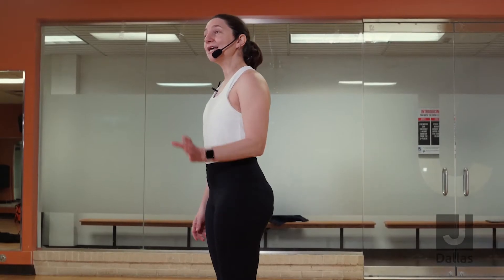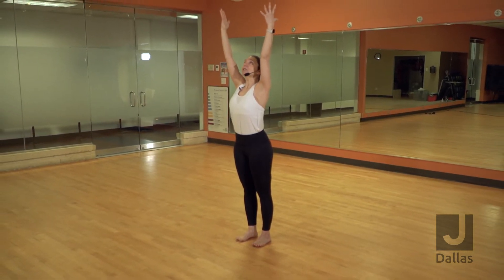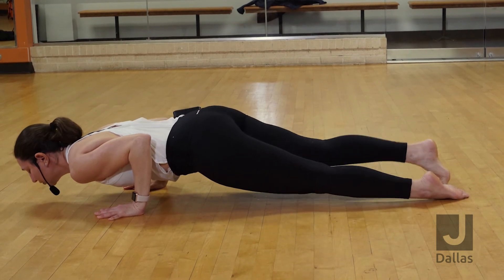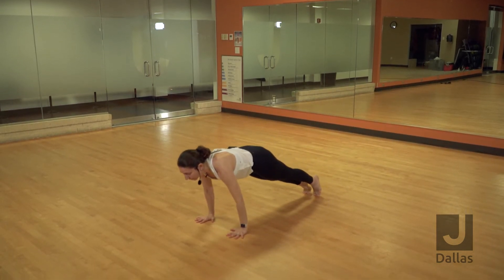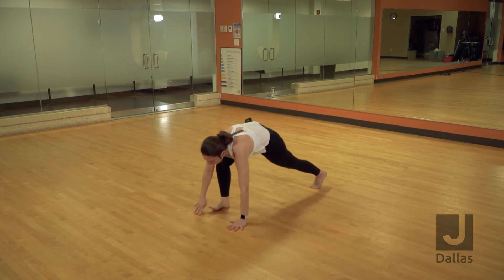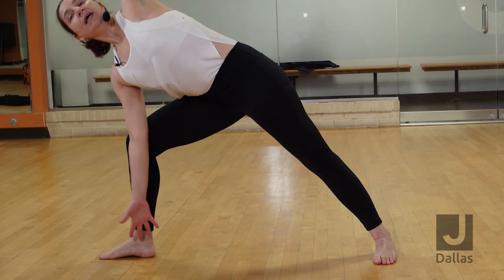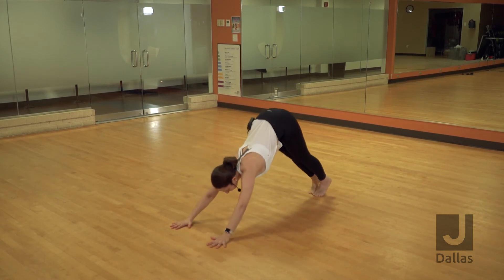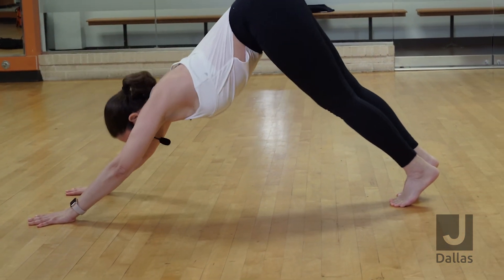Morning Risers Salutations